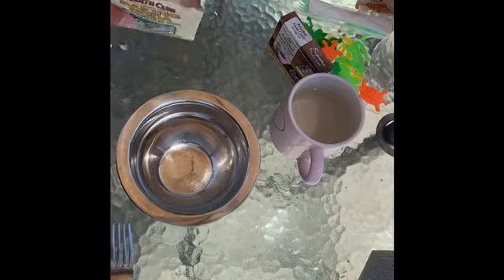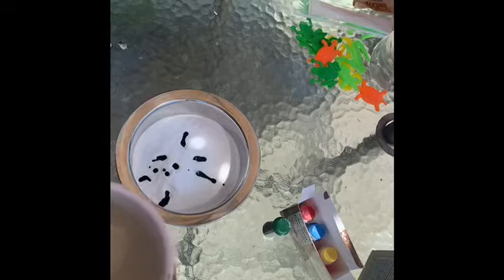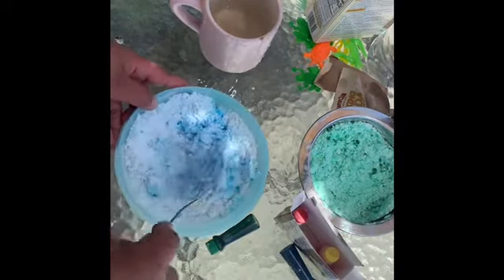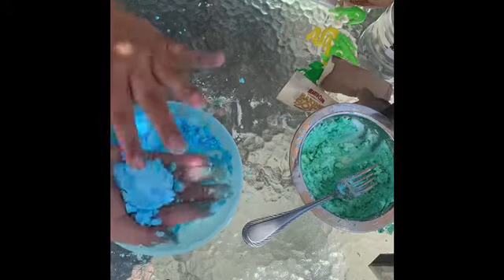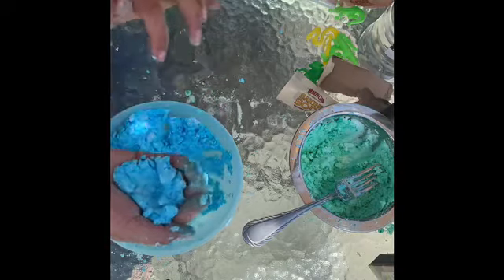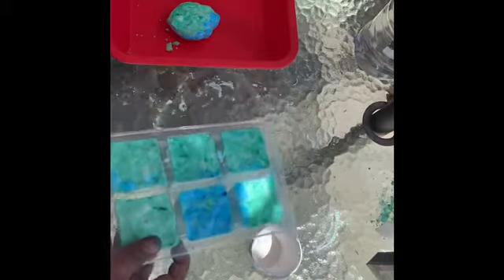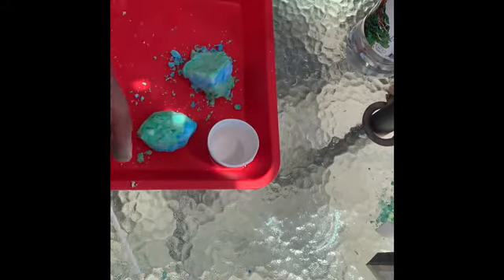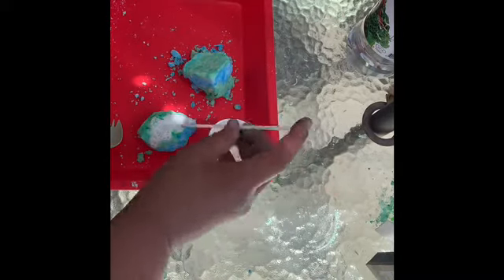How to Make a Dinosaur Fizz Eggs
Ms. Kayla teaches us how to make dinosaur fizz eggs.